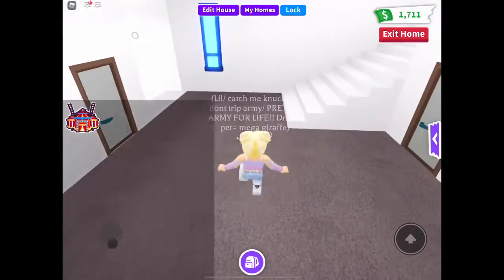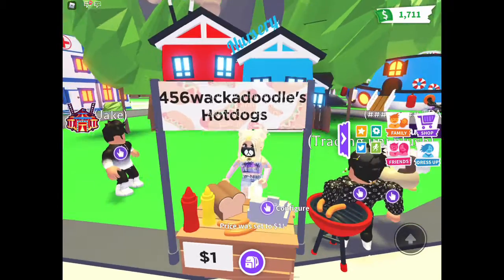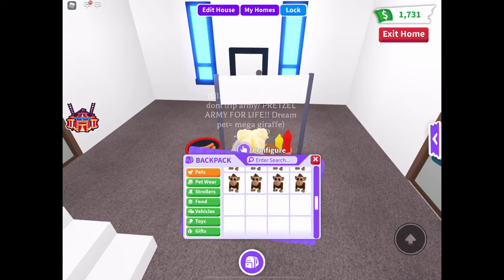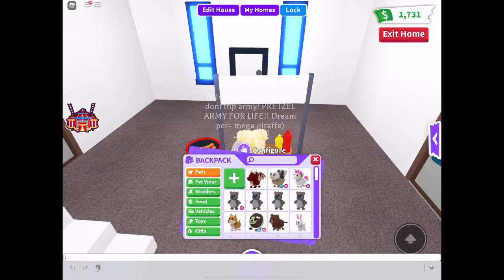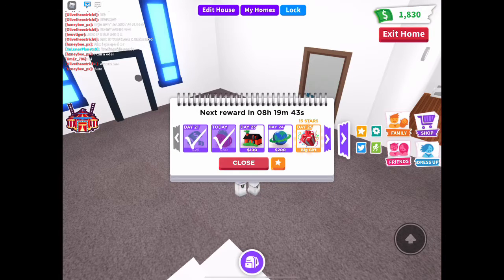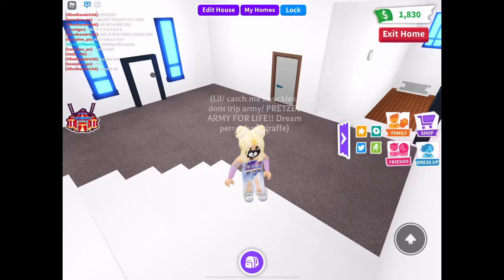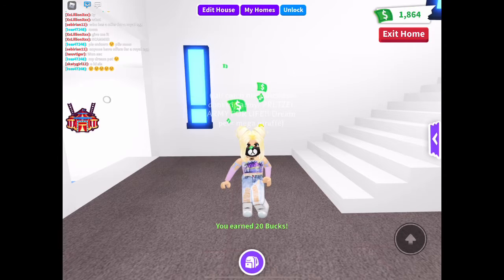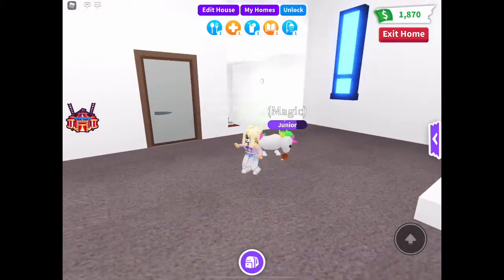6 EASY WAYS TO SAVE AND EARN MONEY IN ADOPT ME!!